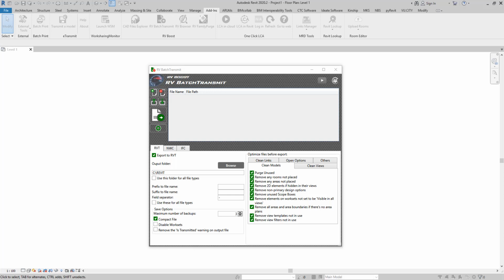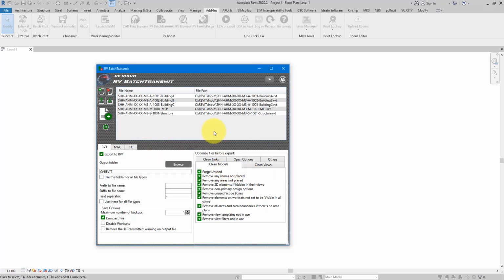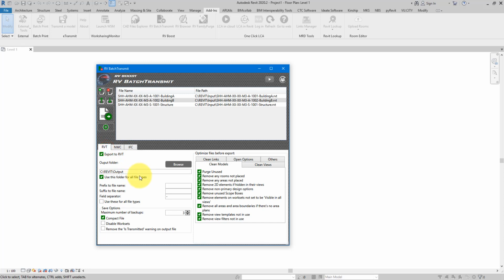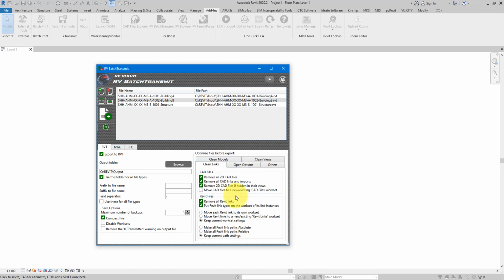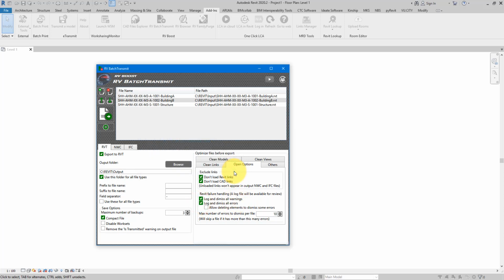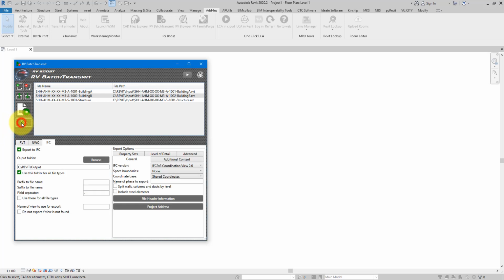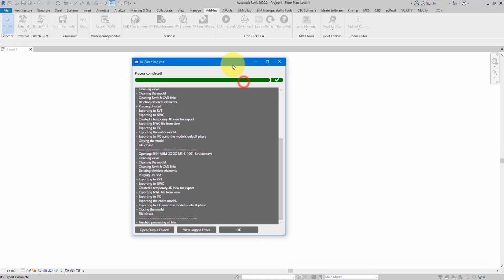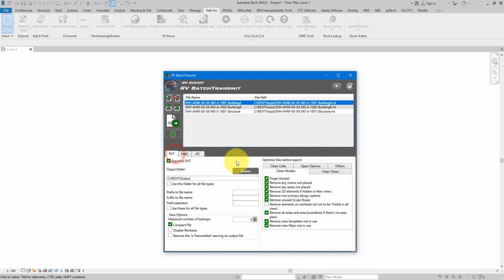Revit Snippet: Batch-Export Models to Different File Formats!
This Revit tutorial will help you batch-export any number of Revit models simultaneously to multiple file formats such as RVT, NWC and IFC. You can export Revit files from different locations with one single click. Even better, you can save all your export settings and reuse them in the next model issue to save even more time and effort.

We will use a really useful Revit plugin called RV BatchTransmit to apply the same export settings to many Revit files, export them to Revit, Navisworks and IFC in one click, and review any warnings and errors afterwards. Use this Revit addin to build the federated BIM model quicker for speedy coordination, and keep the whole project team well informed of your model development!